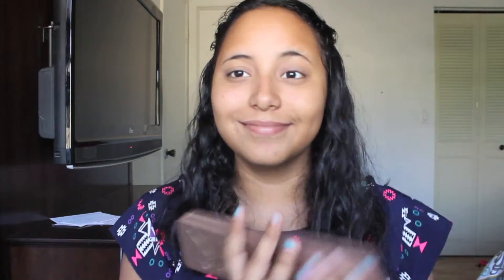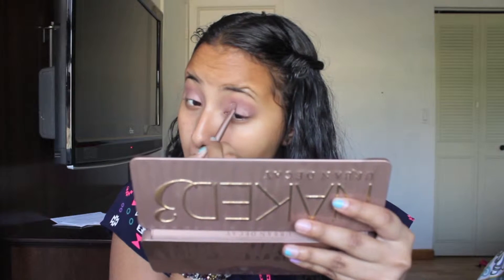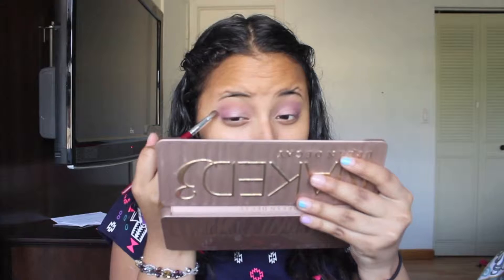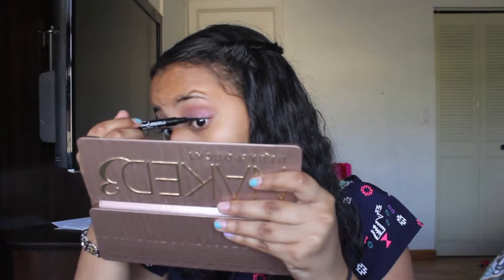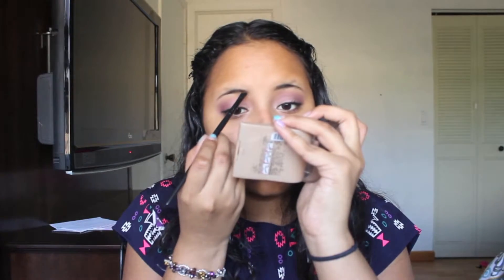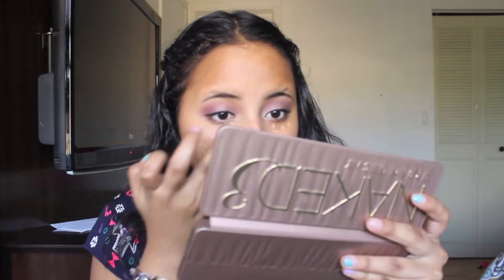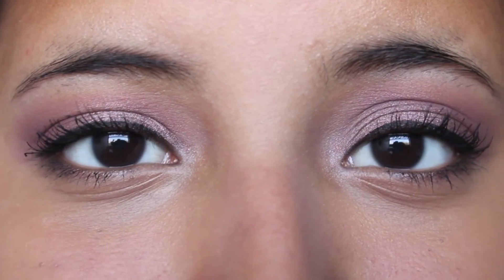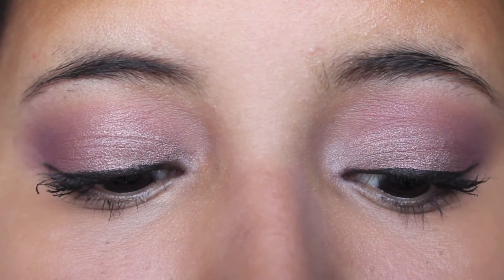PRETTY IN PINK; a make up tutorial | foureverurban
WATCH IN HD ❀ OPEN FOR MORE

❀ music
the love club -lorde
she way out - the 1975

yolo swag holla